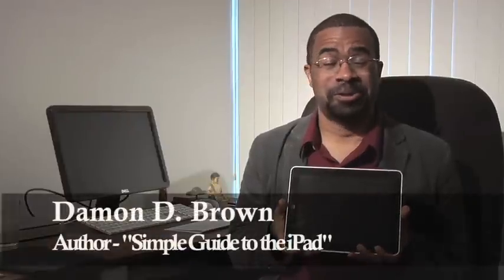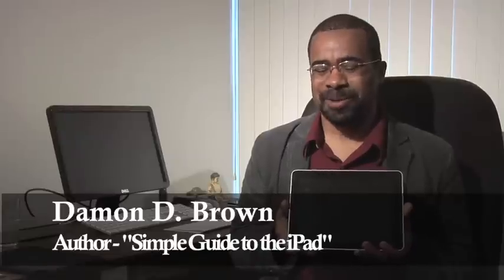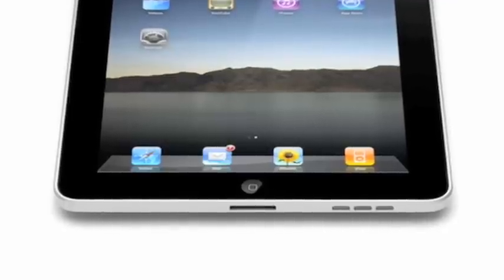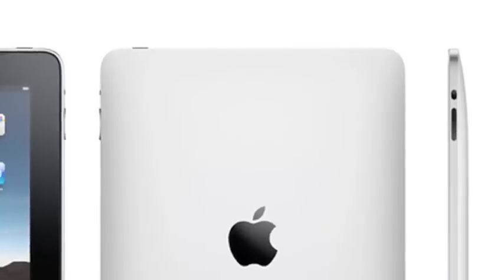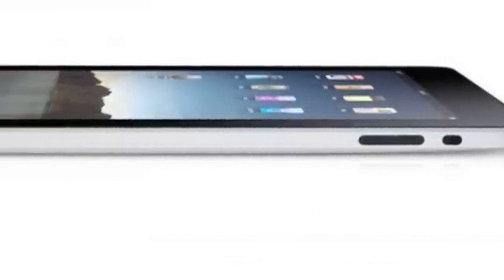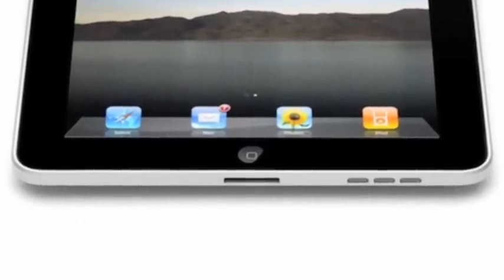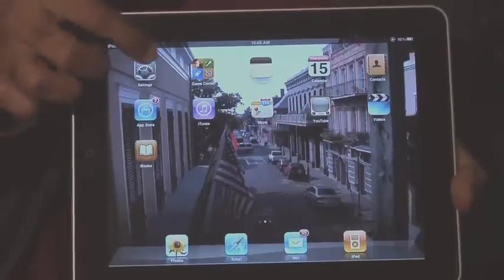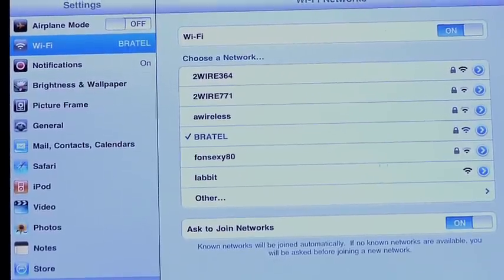iPad Basics - Using The Touchscreen & Getting Online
If you've got an iPad, you need to download this app! Veteran Tech Damon Brown shares his tips and tricks to help you make the most out of Apple's popular device. This Vook -- a combination of video with written tips - provides an interactive and engaging way to learn everything from how to set up your new iPad to utilizing all the amazing iPad features to the fullest. If you've invested in the iPad, why not download this app today to see what you've been missing!